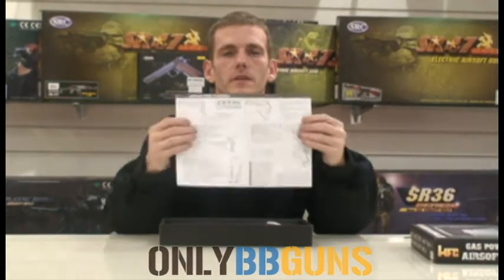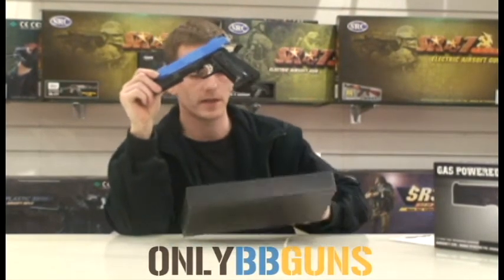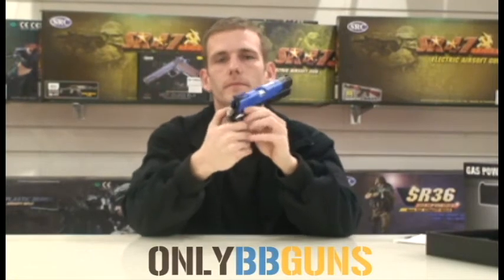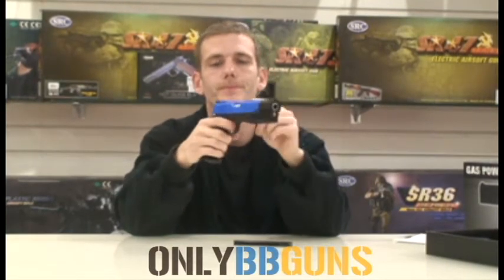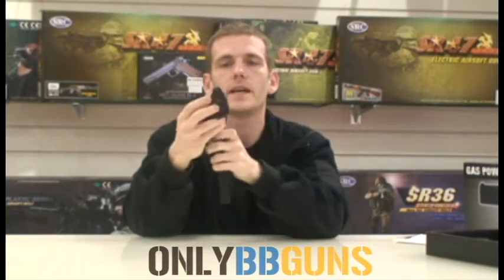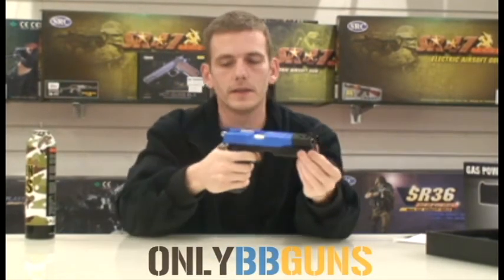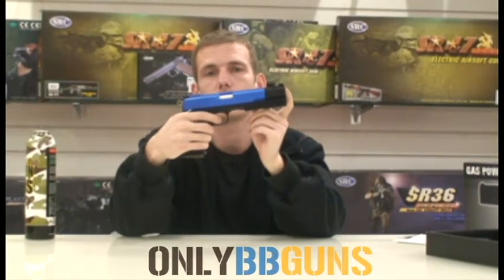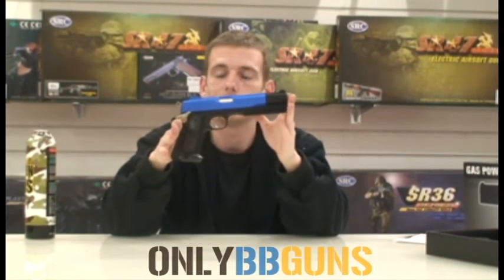HFC HG-125 Airsoft Gas Pistol (Extended Barrel) Reviewed by onlyBBguns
HFC HG-125 Gas Pistol (Extended Barrel) is very well constructed Gas Pistol from the Famous HFC. It's made from strong, durable ABS finished in Blue and Black colours with Metal Trigger. The gun includes with a 14 Round Magazine and Starter Pellets.  Apart from being a very accurate Gas Pistol (Extended Barrel) it has features such as in built hop-up, safety switch. This is the best Gas Gun under £40 which has quality feel to it!
(Colours May Vary)

Specifications:
-          280 FPS
-          14 Round Magazine
-          Range of Around 35 Meters
-          Excellent Accuracy
-          Single Shot
-          Metal Trigger
-          Requires Green Gas
-          With Safety Switch
-          Built in Hop-Up
-          1:1 Scale
-          HFC High Quality Production